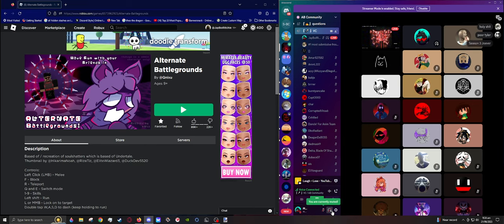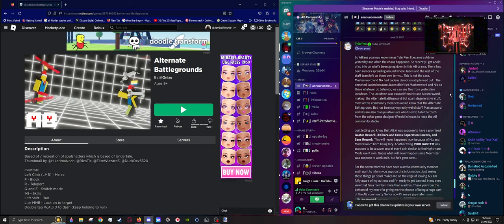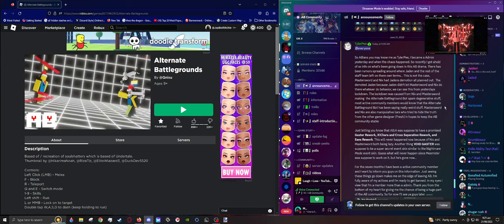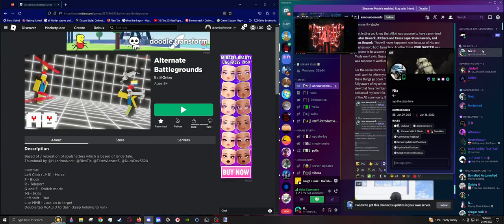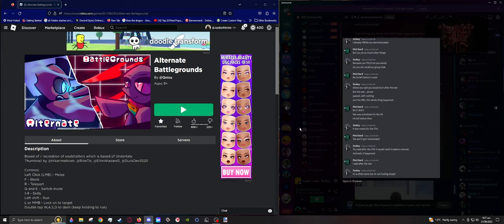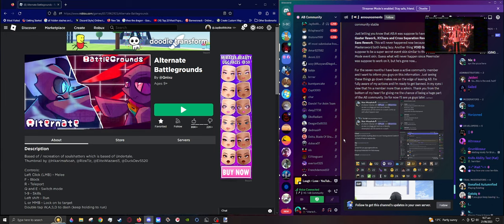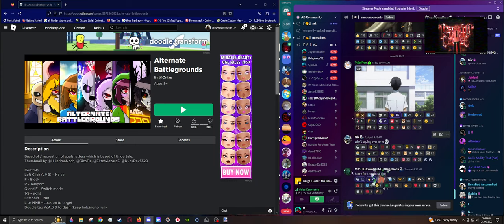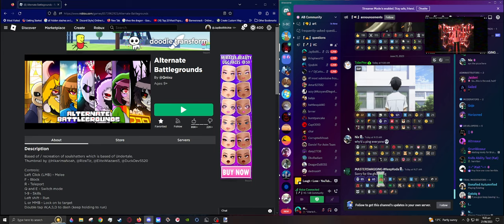The End of Alternate Battlegrounds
In this small video, i will be talking about the end of AB on roblox, evidence posted in the video, R.I.P AB.